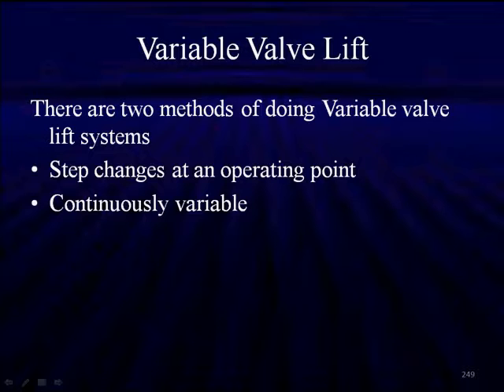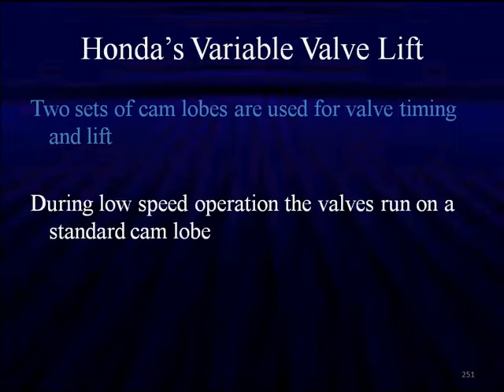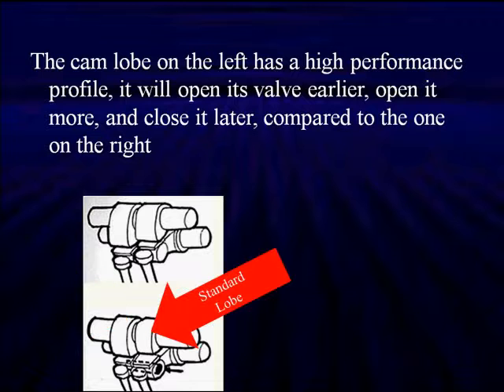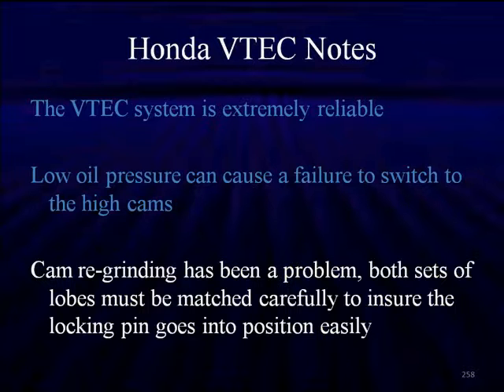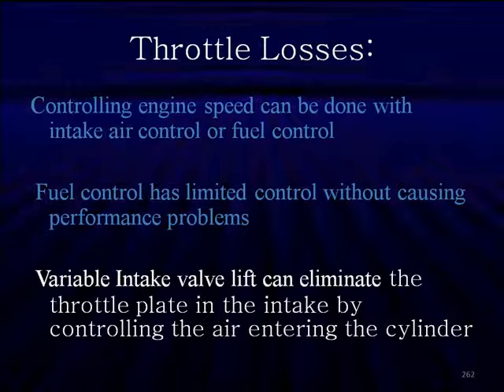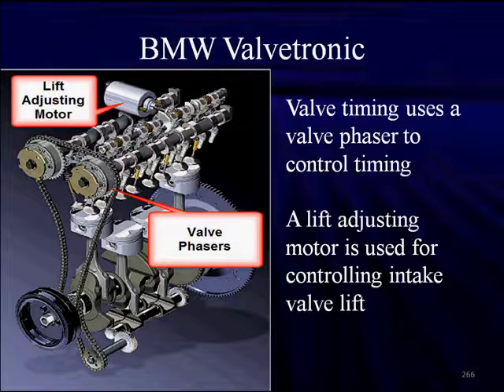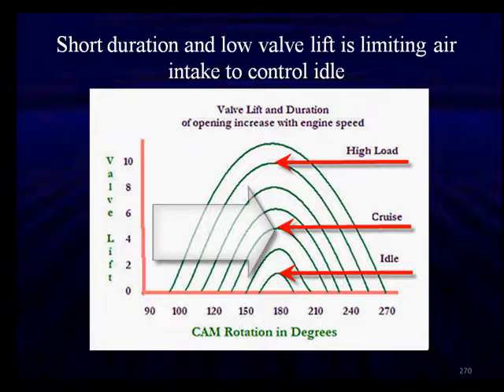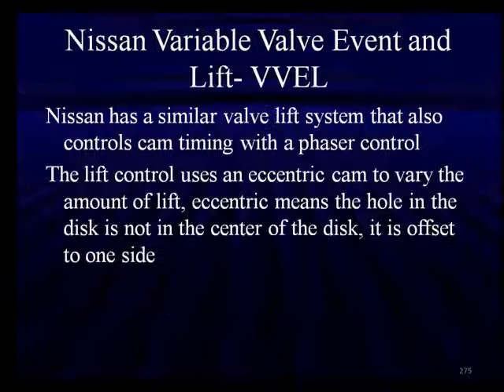09 Variable Valve Lift